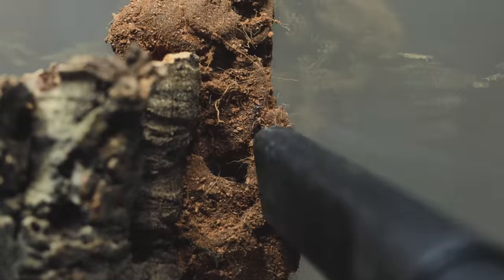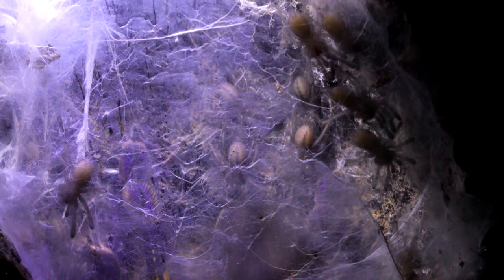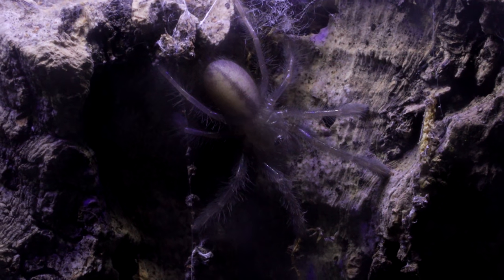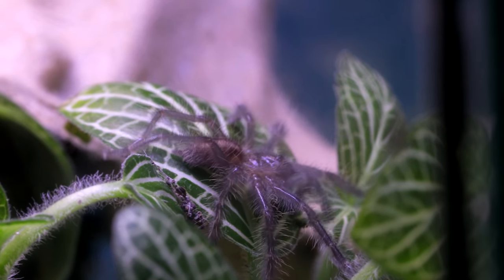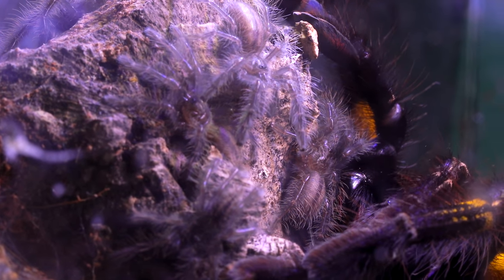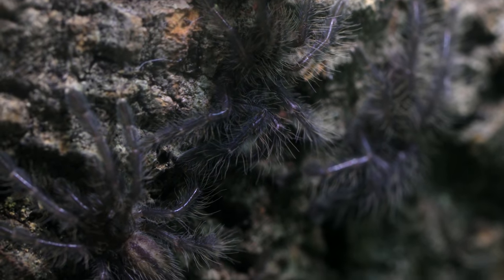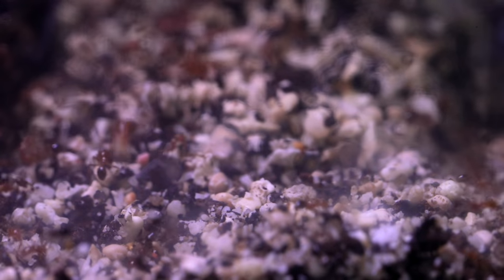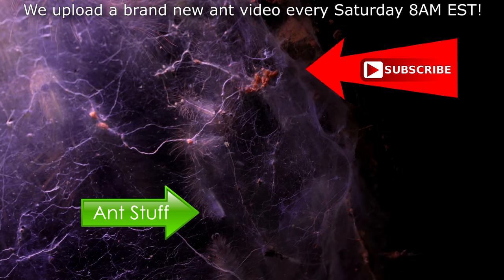MY NEW COLONY OF CRITICALLY ENDANGERED BEASTS (that came out of nowhere)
I have a new colony of critically endangered animals that have literally appeared out of nowhere! My pet Gooty sapphire tarantula (Poecilotheria metallica) mysteriously laid an egg sac a couple months ago in her terrarium, but to the best of my knowledge she hadn't mated. I was told it might be a 'phantom' egg sac, full of unfertilized eggs that she would eventually eat, but low and behold, the egg sac ended up hatching some 20-30 spiderlings! This birth event was special because the species is both critically endangered in the wild and reportedly communal!

In this episode, we meet our new colony of sapphire tarantulas, watch them feed, and discuss what we should do with them to help save them from extinction and possibly learn about keeping tarantulas in colonies. Hope you enjoy today's spider episode! Ant love forever! This video was shot in 4K Ultra HD resolution.